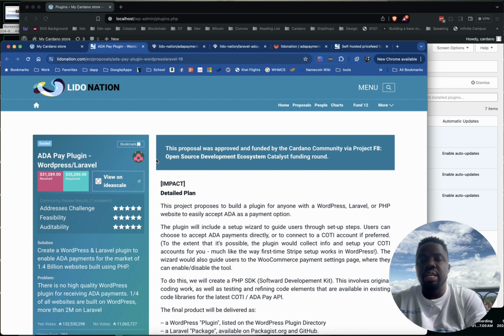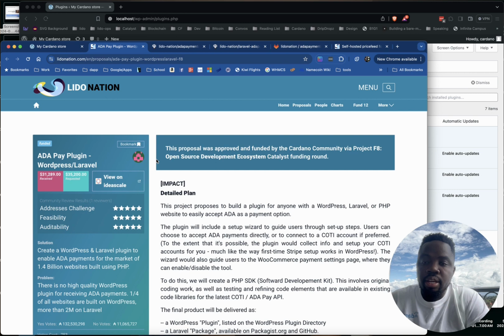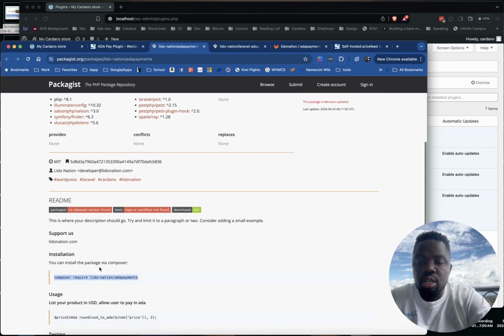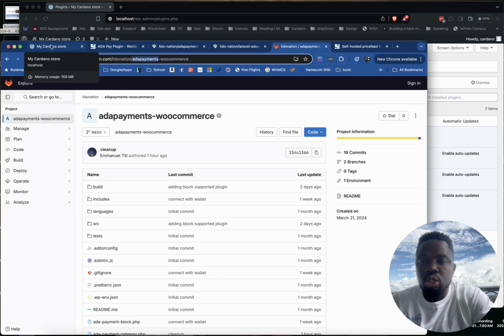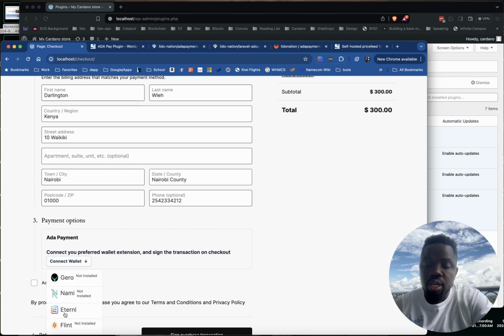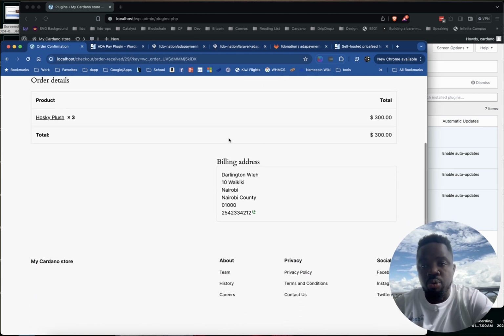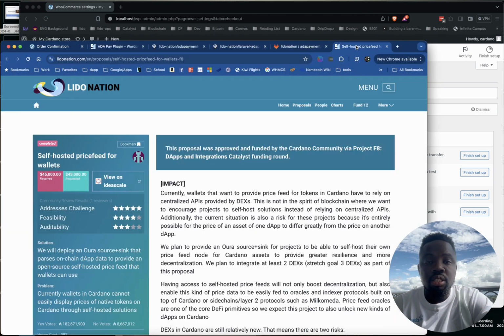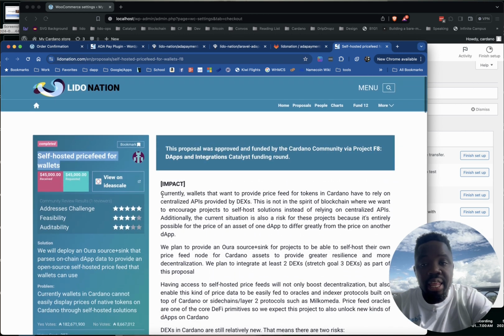ADA Pay Plugin - Wordpress/Laravel Closeout Video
This is a closeout video of our F8: Open Source Development Ecosystem proposal: ADA Pay Plugin - Wordpress/Laravel. If you have a woocommerce store and looking for a way to accept ada and cardano native tokens, reach out @lidonation on twitter, discord, or telegram.